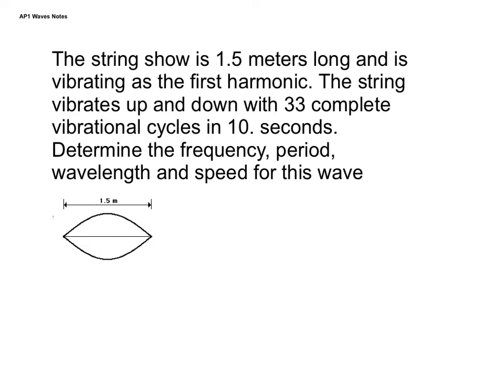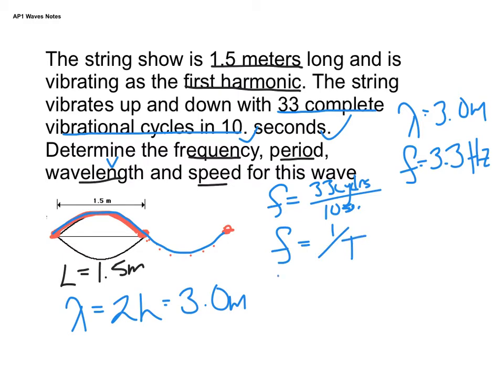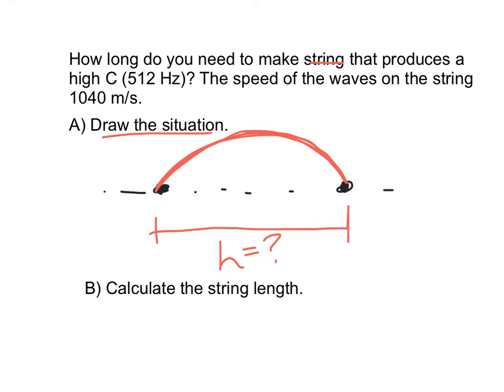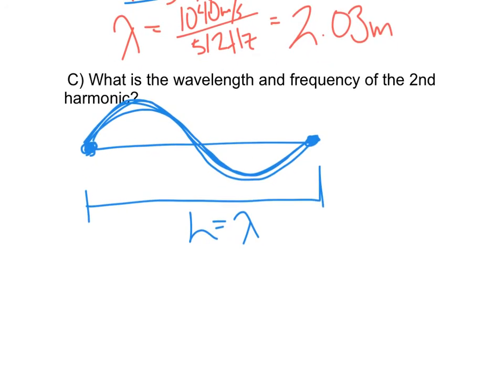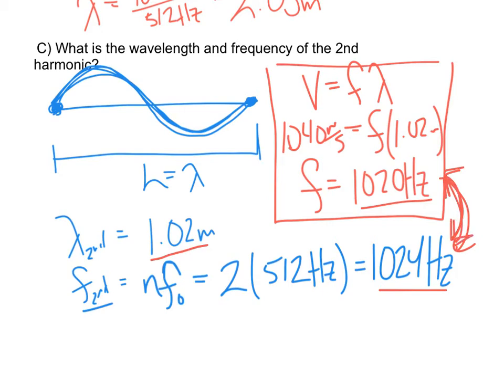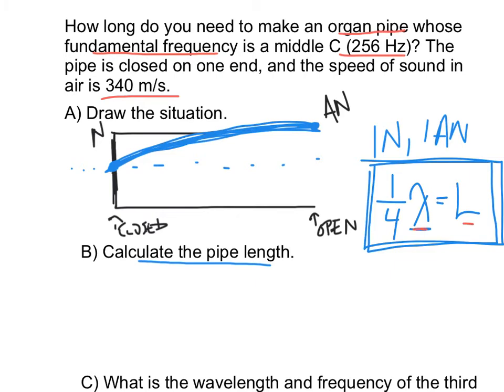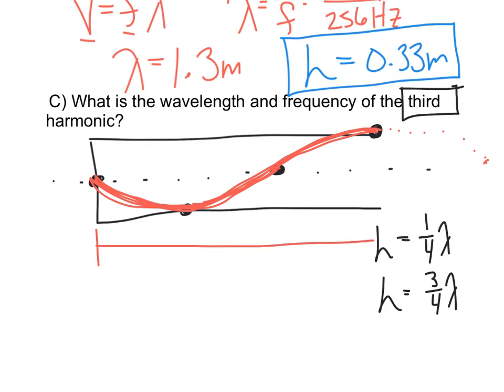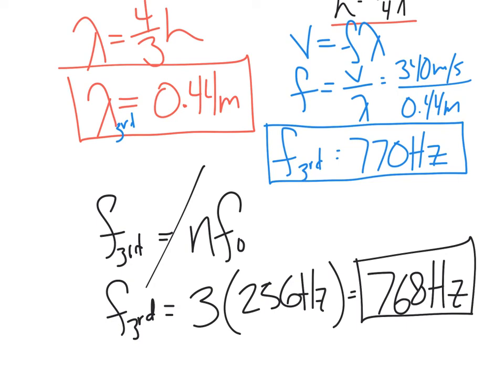AP Physics 1: Calculations with Standing Waves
Standing waves on a string and in an air column. Calculating frequency, wavelength, period, and wave speed. Drawing harmonics on a string and in a closed-end tube.